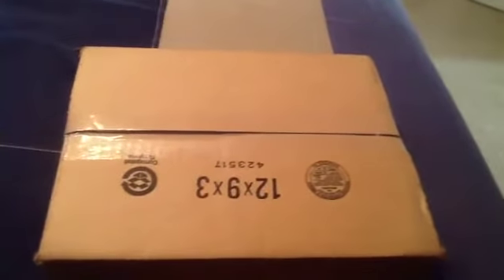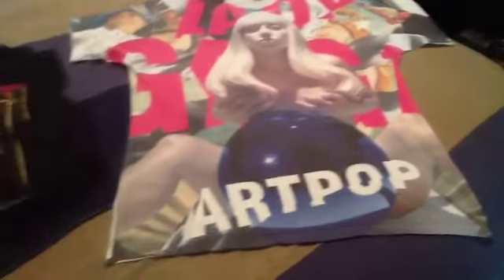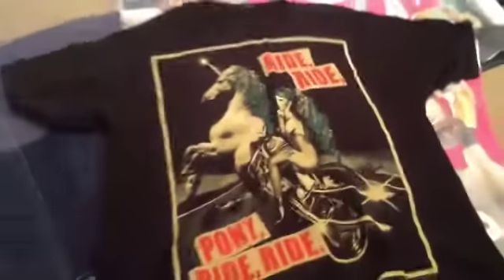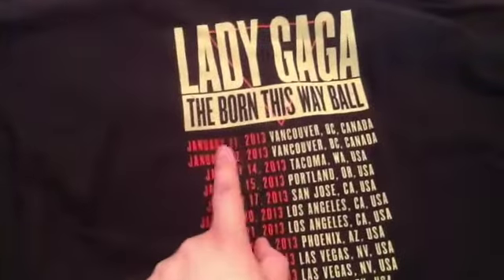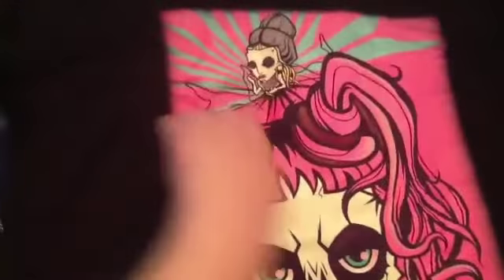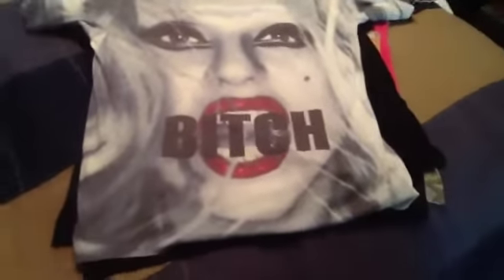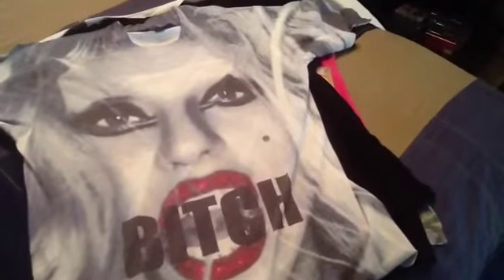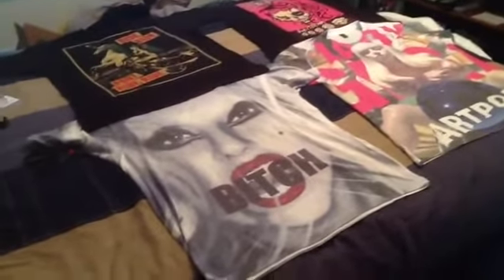Lady Gaga Collection Update - T-Shirts; ARTPOP T- shirt, Born This Way, and Ride Ride Pony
Little Monsters I'm back with a collection update, 4 new t-shirts.